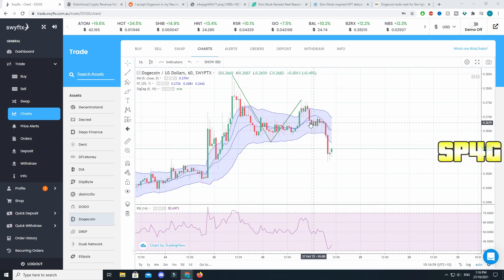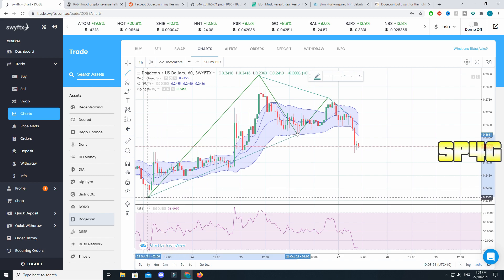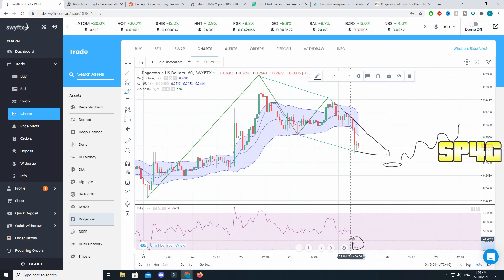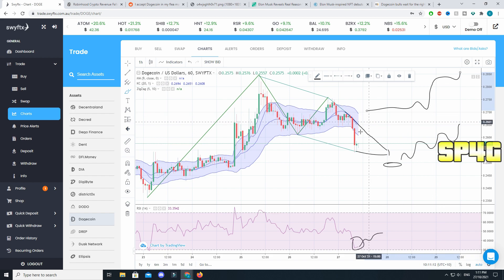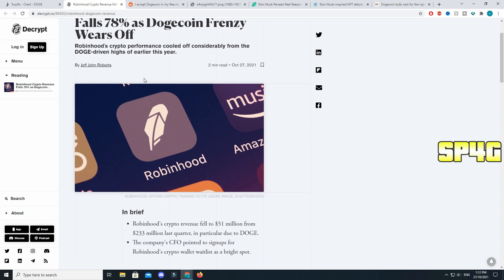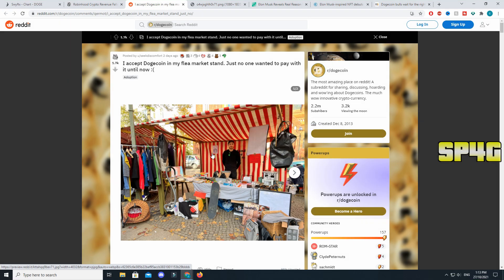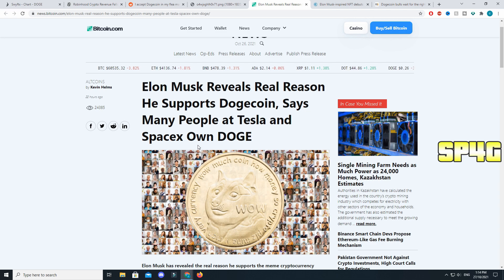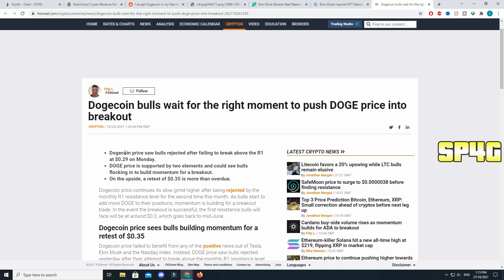This Changes Everything For Dogecoin! 🚨 (Elon Musk & SpaceX Pump!) 🚀DOGECOIN PRICE PREDICTION!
In This Video This *UPDATE* HUGE DOGECOIN EXPLOSION IS COMING! (MUST WATCH) Doge, Elon Musk Push COINBASE & ROBINHOOD! WHY YOU SHOULD BUY DOGECOIN TODAY?? GOOD NEWS! Elon Musk & SEC Pushing, Trend Bullish!

Should Buy DOGECOIN NOW?? (Elon Musk, Bitcoin & Ethereum). To Make Sure To LIKE AND SUB.